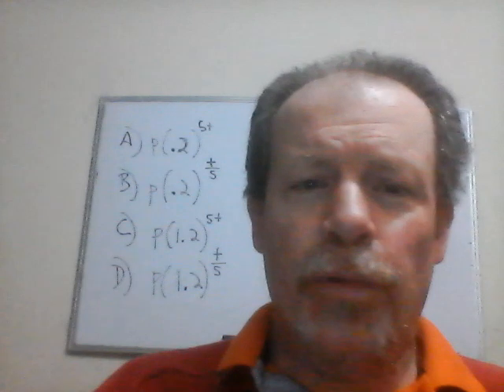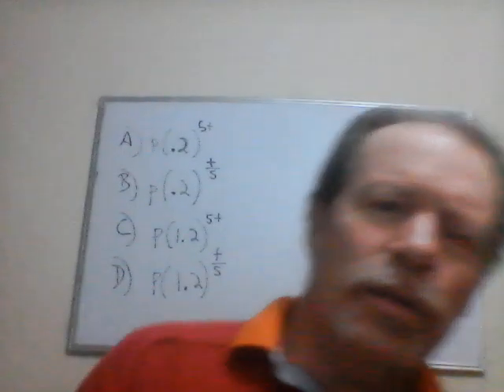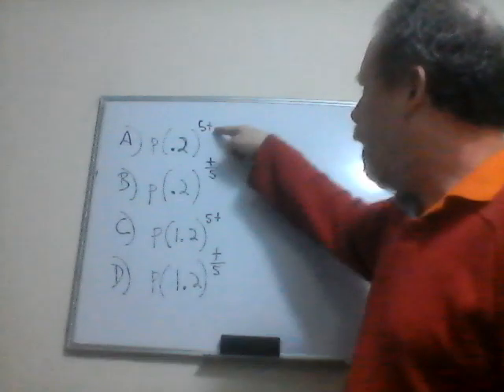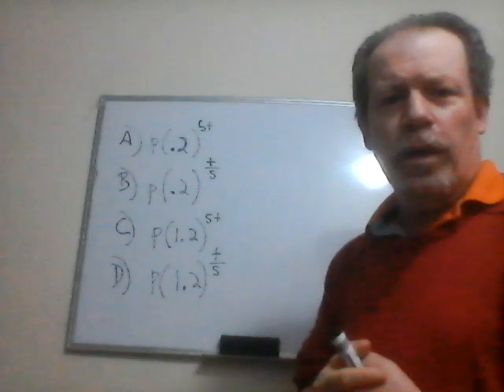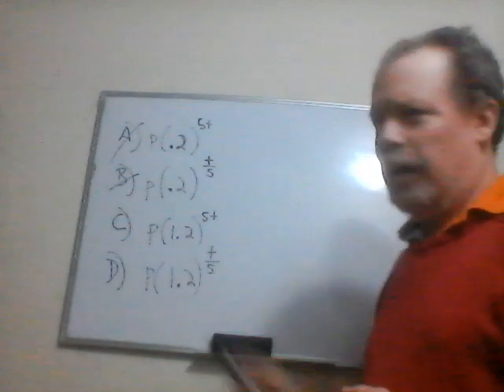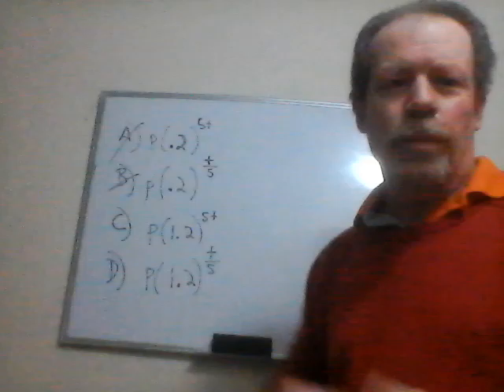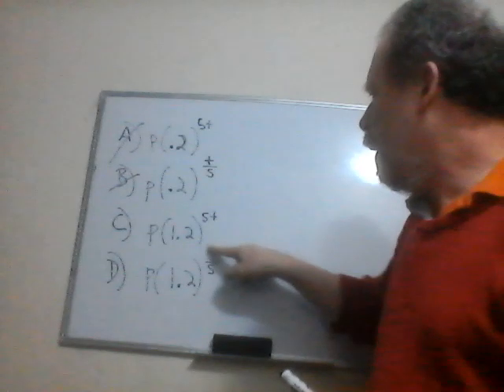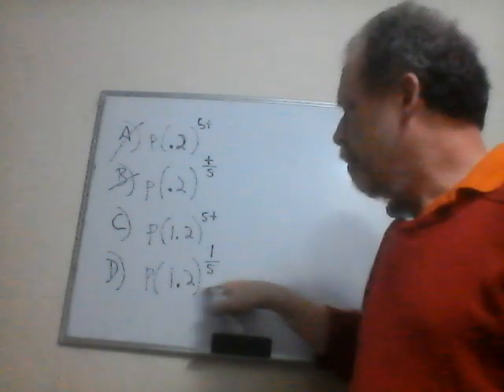S.A.T. Math Tips: Seeking English SAT Workbook, Page 467, Problem 1